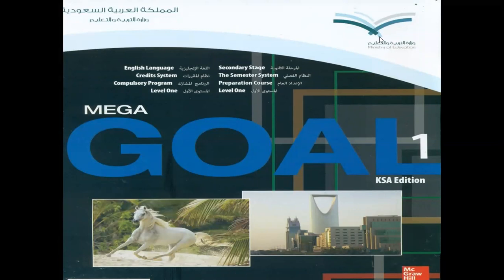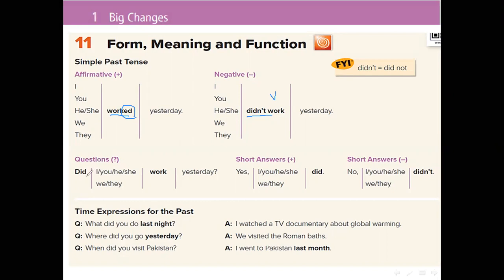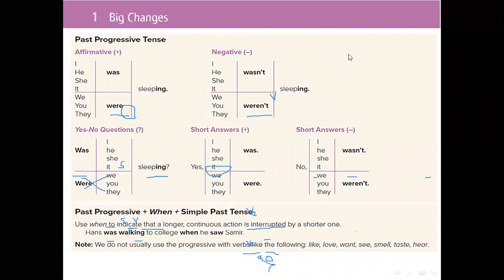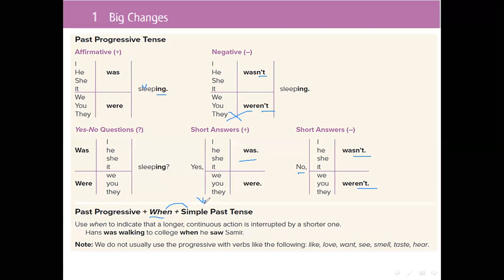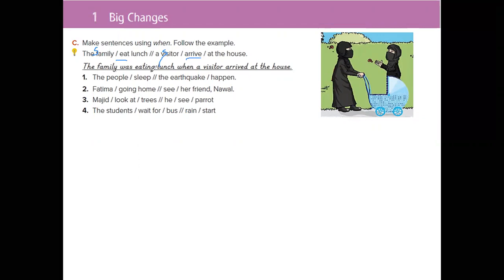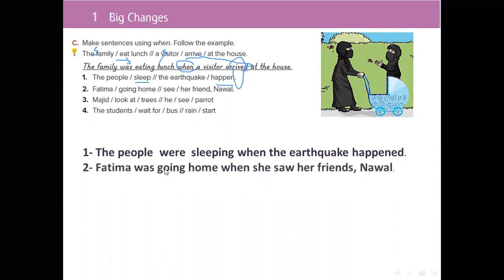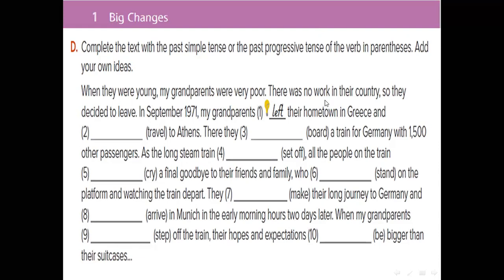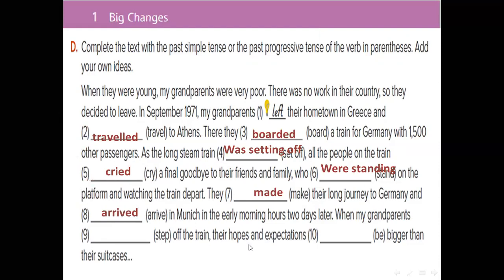الفصل الدراسي الاول اول ثانوي انجليزي1 الوحدة الاولى Grammar